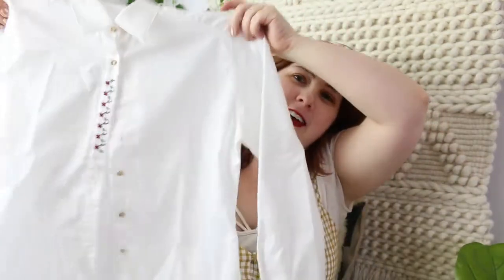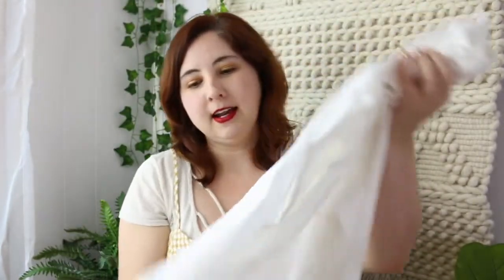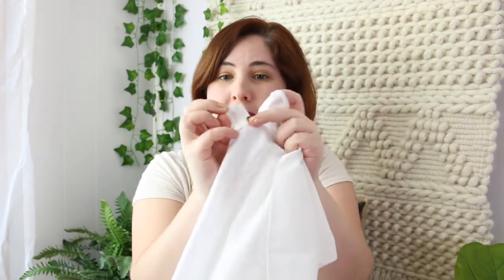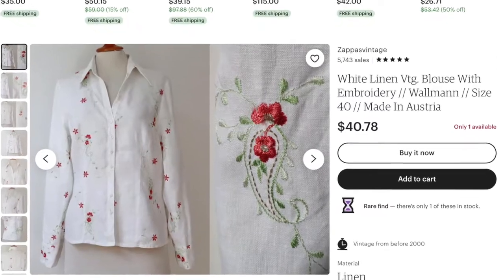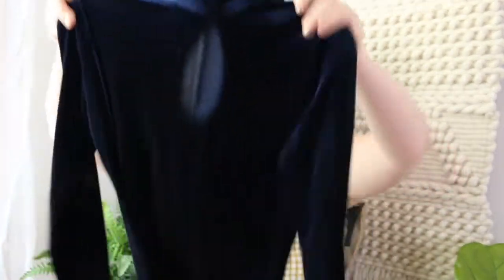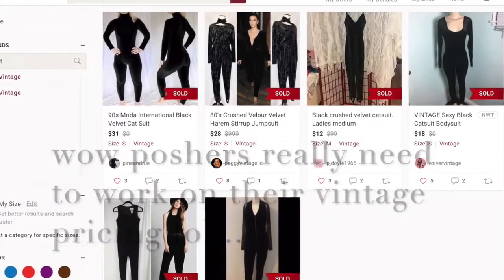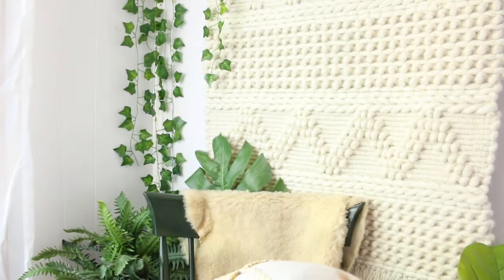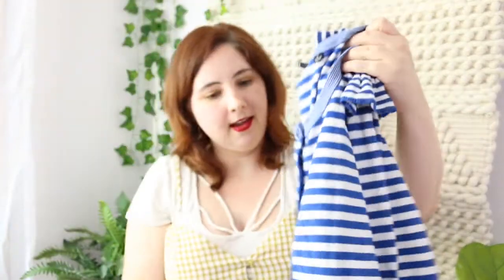Goodwill Haul + Look up Comps With Me! Vintage + Modern to Flip on Poshmark & Etsy & Booth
I went to goodwill and didn't have my phone so I decided to buy purely based on my instinct... How did I do? Well, questionably I'd say haha. Watch to see what I got.

I'm a full time fashion and vintage reseller on Poshmark and Etsy, with a handmade business on Etsy! Mother of 2 small boys. Join me on my travels, work with me, and learn some stuff along the way.